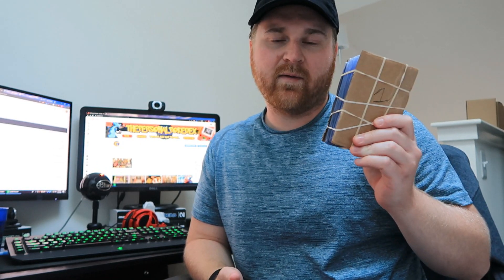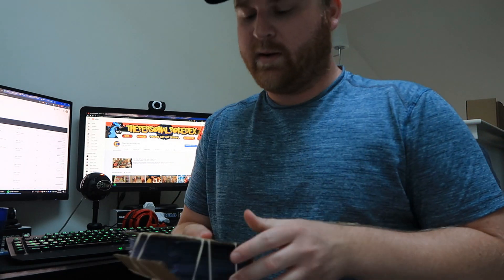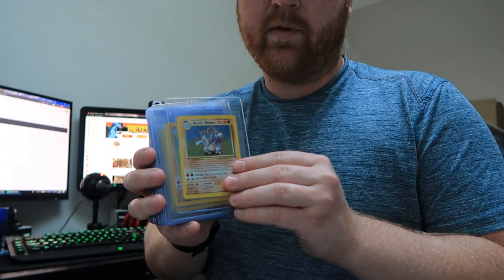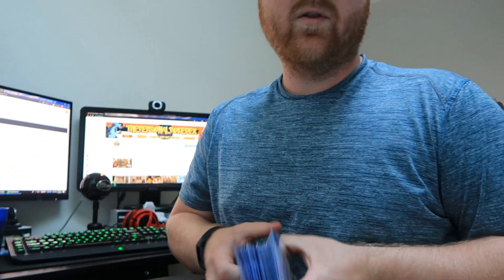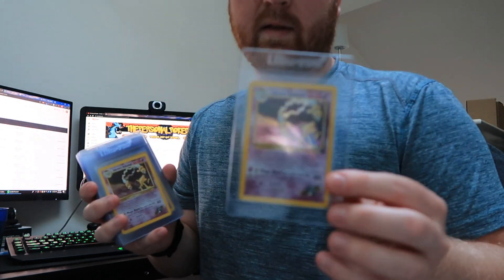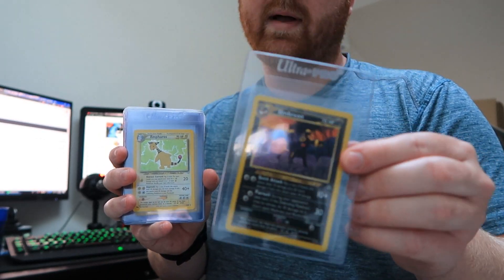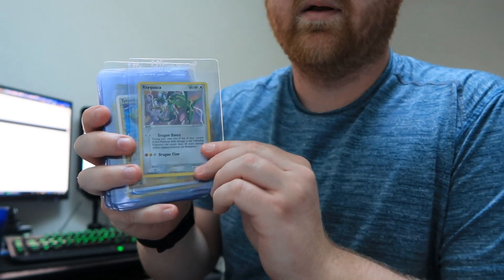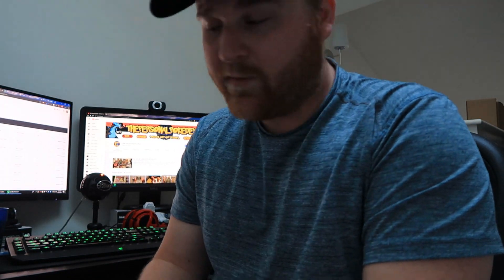NEARLY 500 WOTC POKEMON HOLOS PSA SEND OFF! GEMMY GEMMY GEMS!